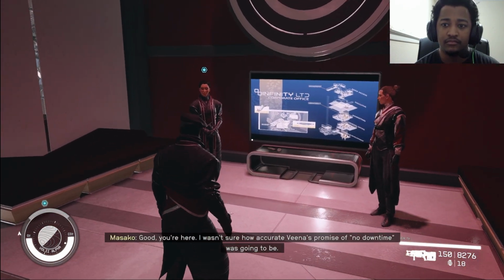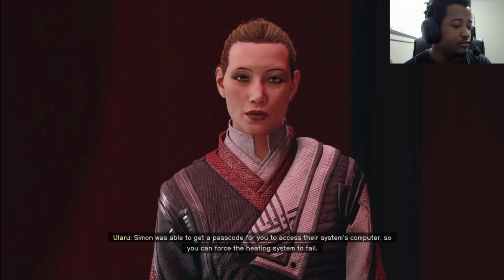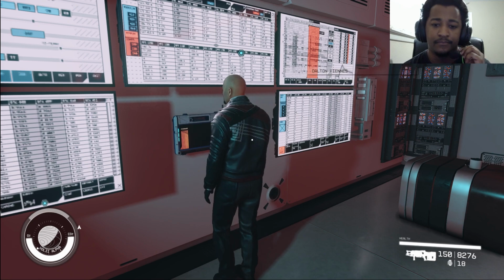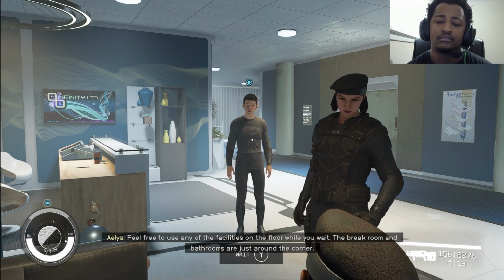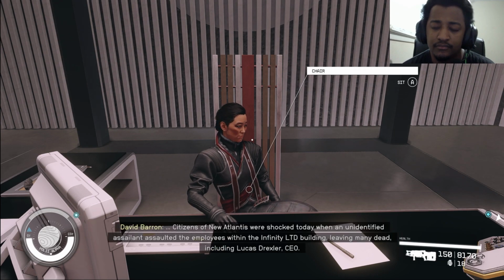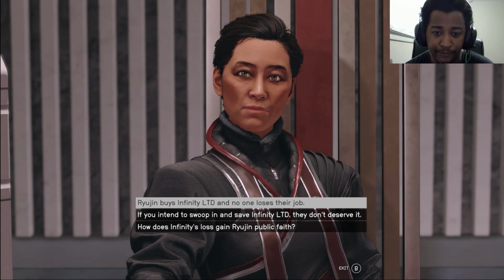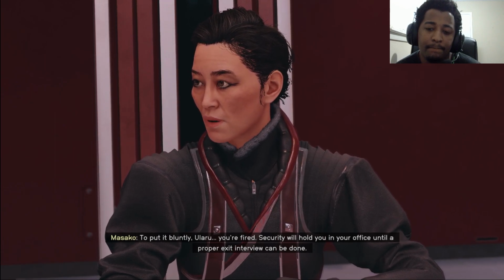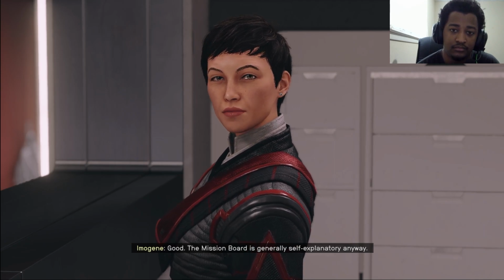LETS PLAY STARFIELD | PART 19 | RYUJIN FINALE!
FIND ME ON MOST PLATFORMS @KaptainDodiGaming